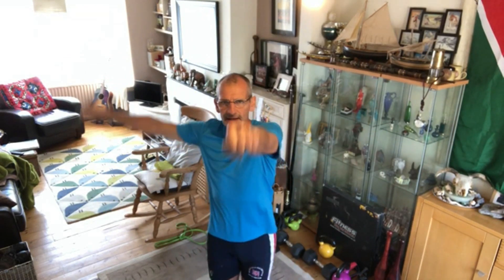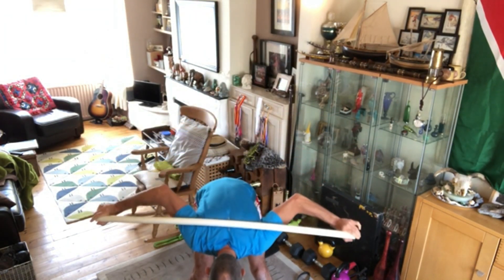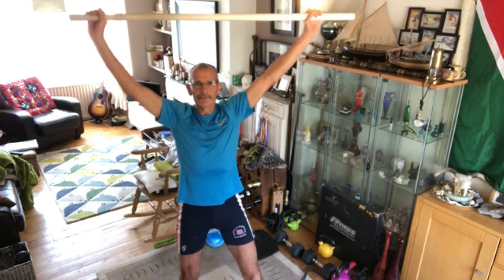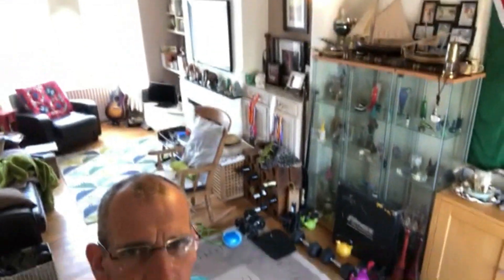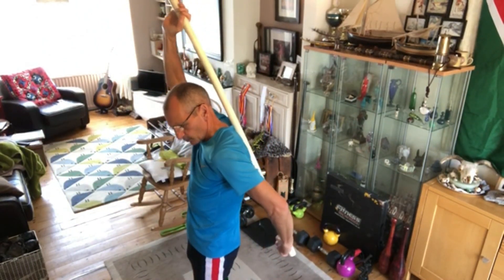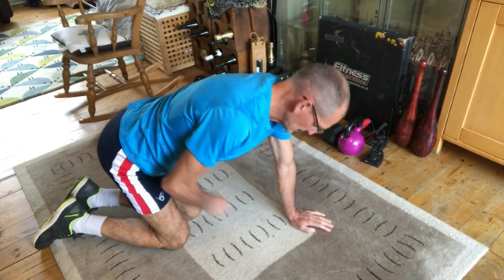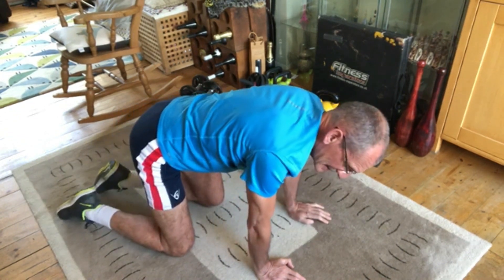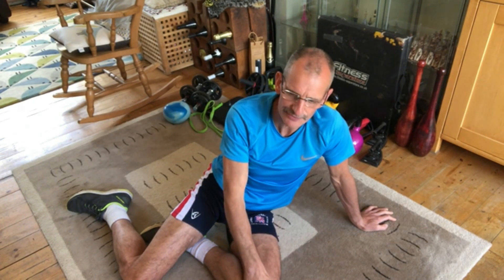Donegal Dragons Session Monday 11th May, 2020